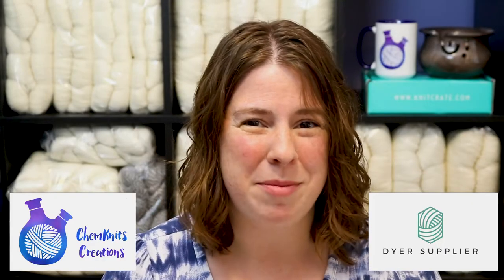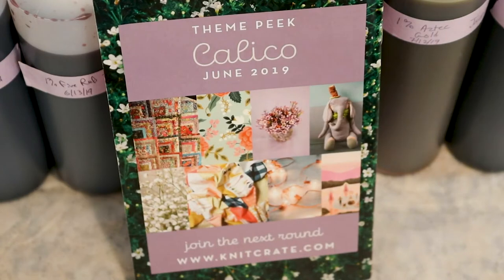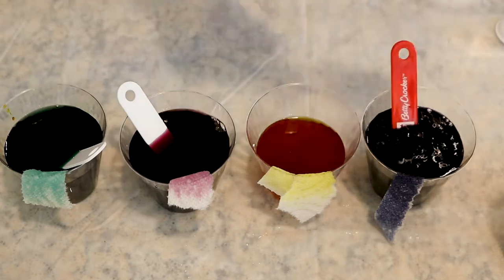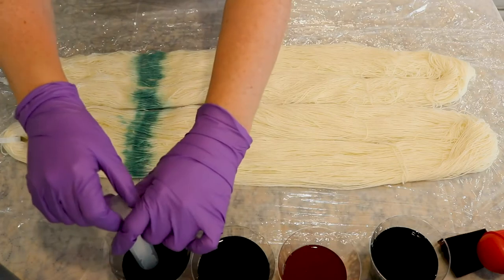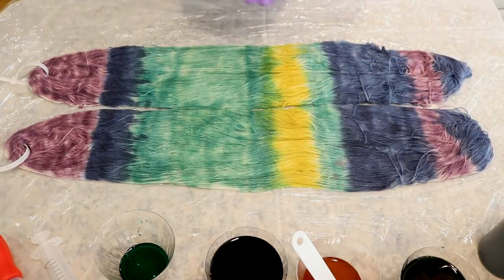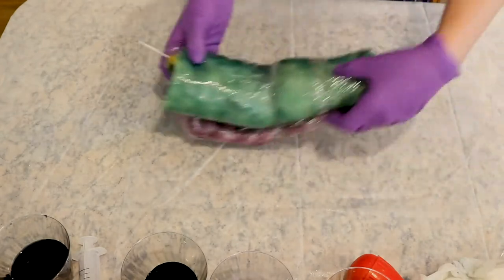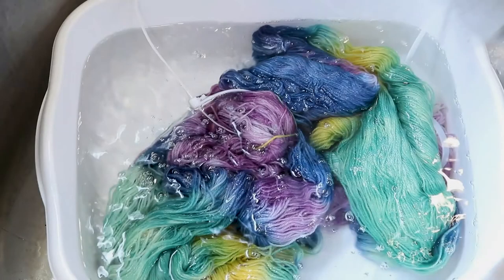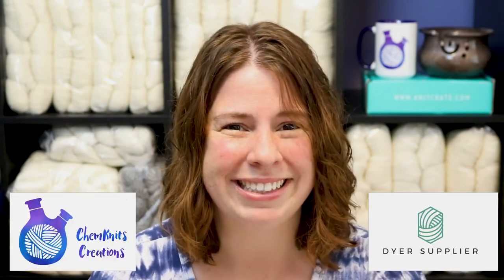Dye Variegated Yarn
Rebecca Brown of ChemKnits Creations shows you how to dye beautiful variegated yarns! Before you start dyeing, please be sure to view our video on Dye Safety Procedures

This video accompanies our Dive into Dyeing series, a 3-month subscription that delivers just about everything you need to learn how to dye your own beautiful yarns!

Read more about the tools and equipment Rebecca uses for dyeing yarn on her blog

0:00 Introduction
1:19 Presoaking the yarn 8-10 cups tap water + 3 T white vinegar
1:45 Mixing the dyes from 1% Stock solutions
Color 1: 1 T (15 mL) Jacquard Gun Metal in 1/2 cup of water
Color 2: 1 tsp (5 mL) of Aztec Gold in 1/2 cup of water
Color 3: 1 T of first mix of color #1 (1 T Jacquard Gun Metal in 1/2 cup of water) blue dye mixture + 1/4 tsp Fire Red
Color 4: 1/2 tsp of Aztec Gold + 1/2 tsp Brilliant blue
Add 1/4 cup more water to colors 1, 3, and 4 to make the colors a bit more dillute
5:13 Dyeing the yarn using multiple different applicators
8:21 Flipping the yarn and adding color to the other side
10:29 Wrapping up the yarn into a jelly roll and steam setting for 30 min on the stovetop
11:58 Washing the yarn
13:08 The finished dry yarn
14:32 Conclusions